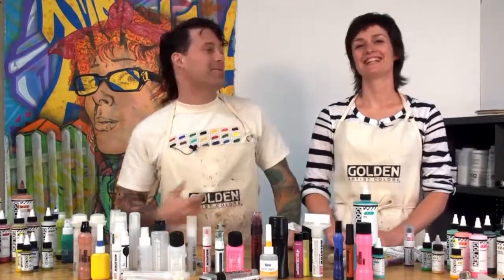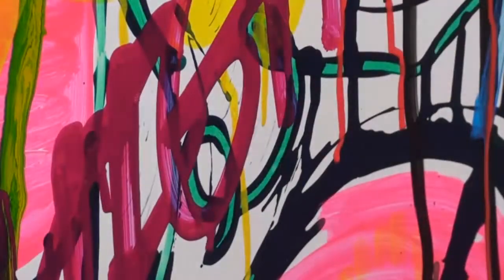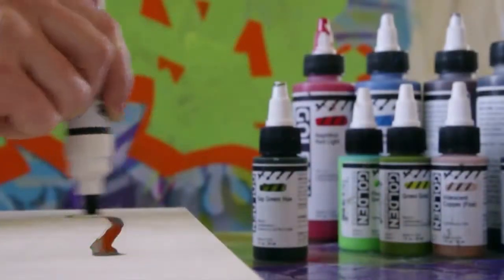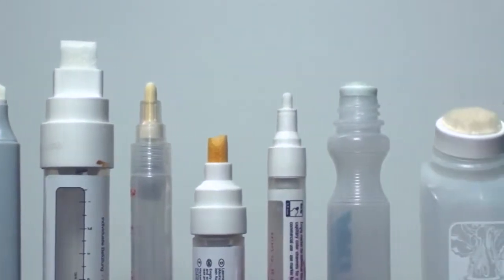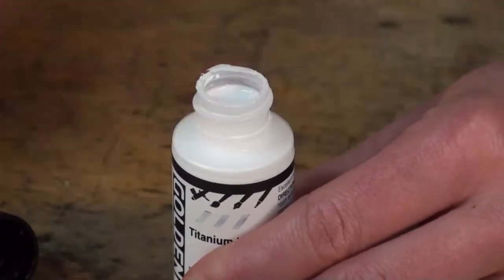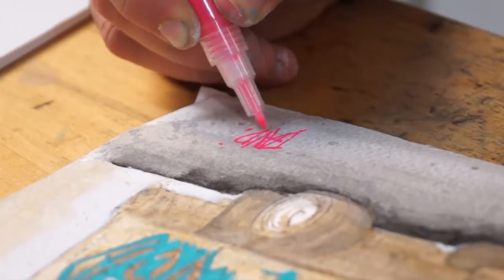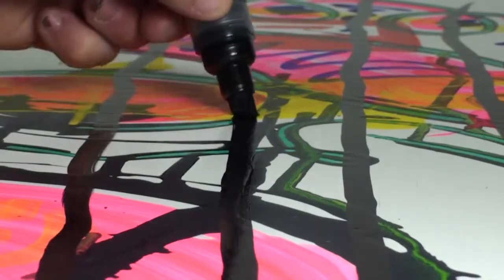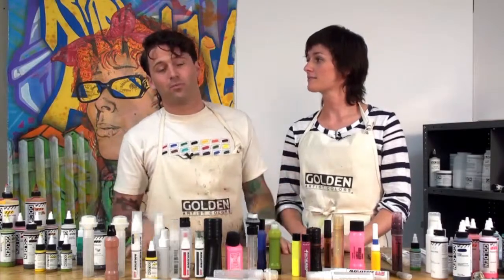HIGH FLOW MARKETS DE GOLDEN PAINTS - BELLAS ARTES PIERA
Los acrilicos de Golden son pinturas de gran calidad que facilitan el trabajo de los artistas.

Acrílicos Golden High Flow consta de una gamma de 49 colores opacos y transparentes.

Son ideales para aerografía y para rellenar rotuladores vacíos y pintar con los famosos rotuladores (de Caran d'Ache, Montana, Pentel, Molotow etc.).

Son perfectos para la ilustración y los detalles finos. Mientras que actuan como una tinta siguen siendo un acrílico.

Todos los GOLDEN HIGH FLOW MAKERS los encontrarás en la web Bellas Artes Piera y en sus establecimientos.